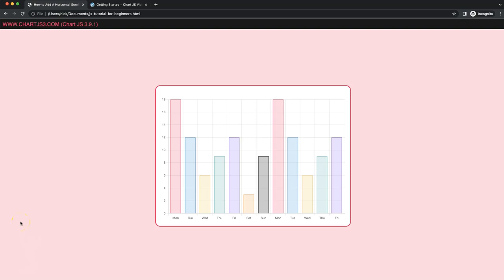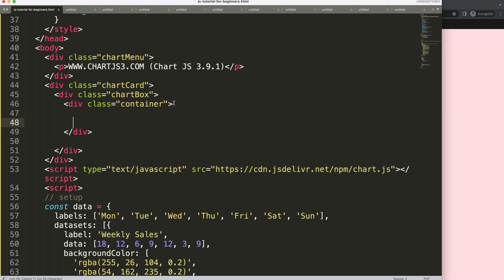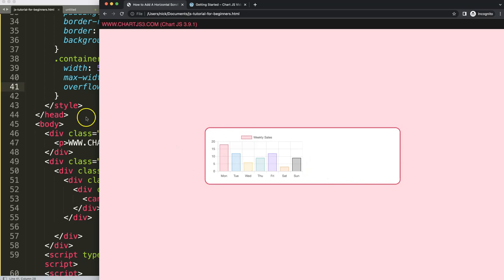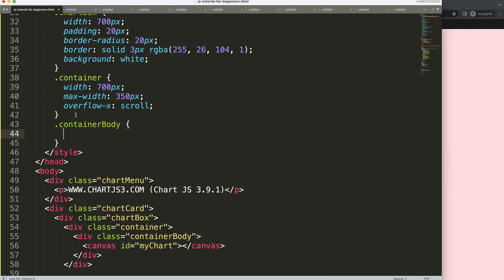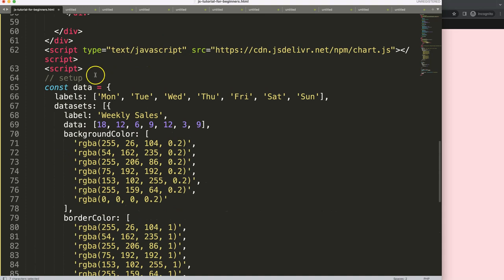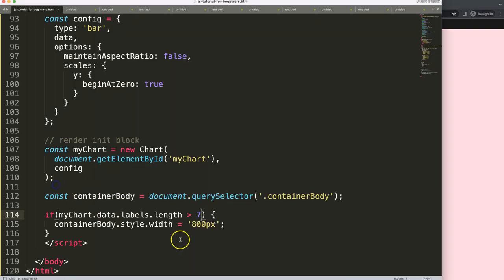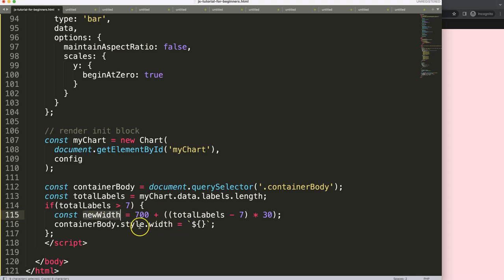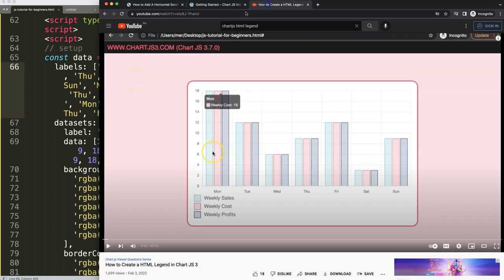How to Add A Horizontal Scroll Bar Effect in Chart JS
In this video we will explore how to add a horizontal scroll bar effect in chart js. With Chart.js adding a scroll bar by default is not possible. However, it is possible to add a horizontal scroll bar in Chart.js if you understand how Chart.js works.

We will be using some clever CSS and JavaScript to create a nice horizontal scroll bar.

▬ Materials/References  ▬▬▬▬▬▬▬▬▬▬

Chart JS Dashboard Series:
👍 Most Liked Video Series:

▬ About Us  ▬▬▬▬▬▬▬▬▬▬▬▬